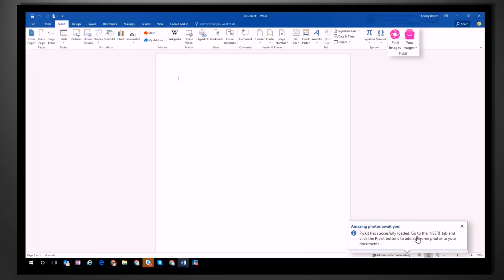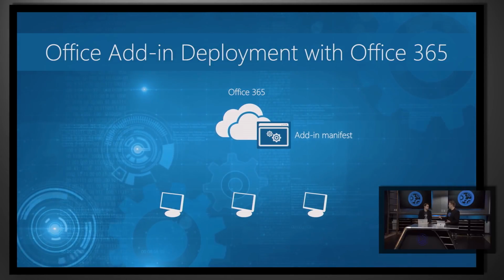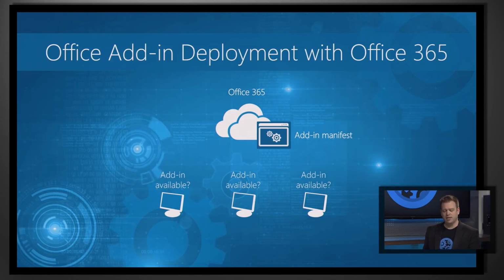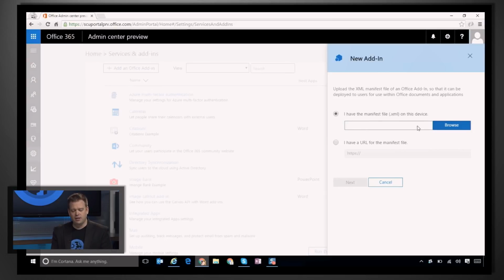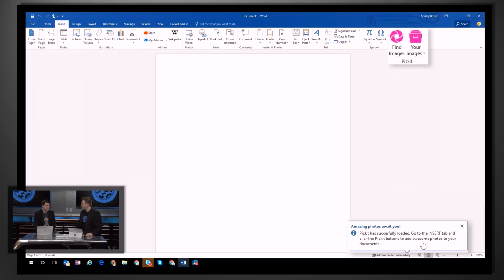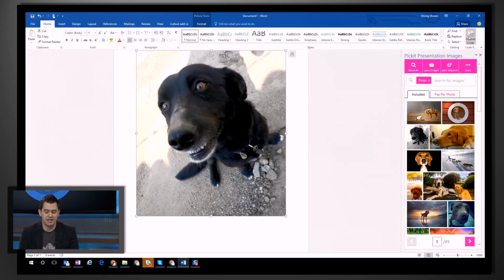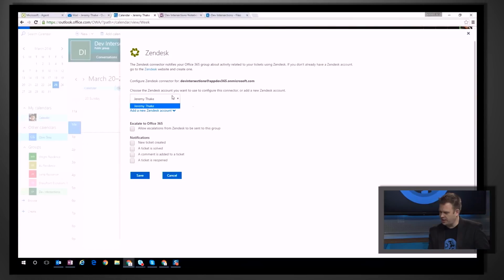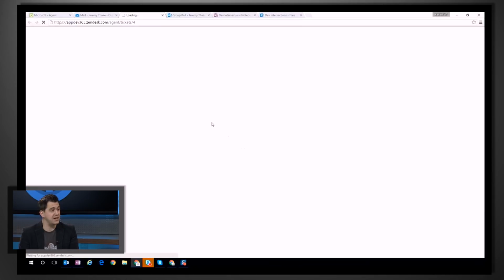Updates to deploying Office Add ins and what's new